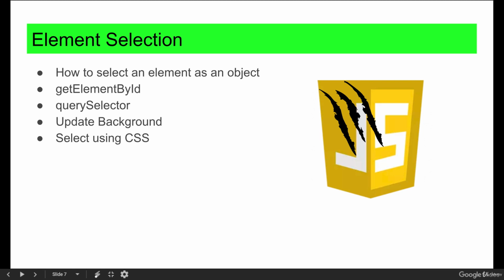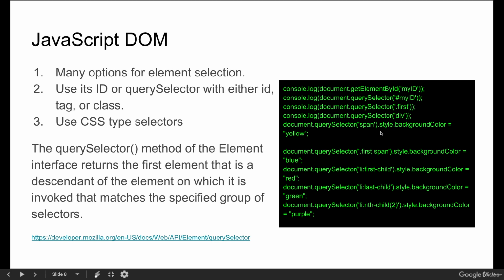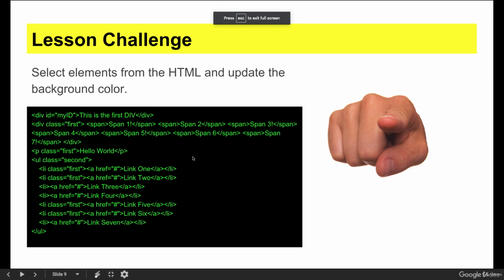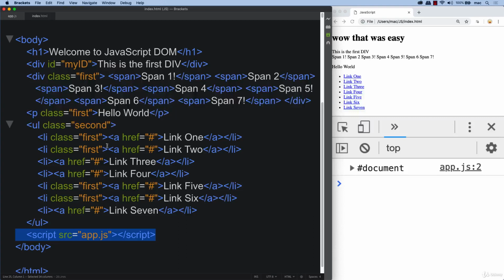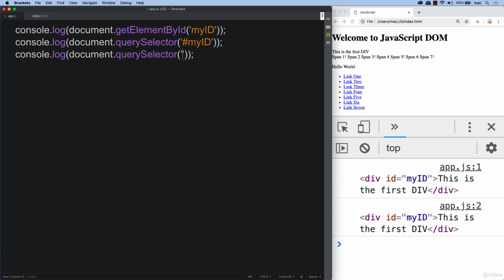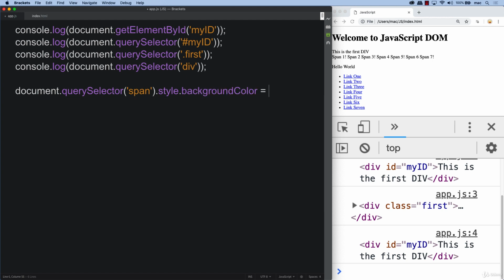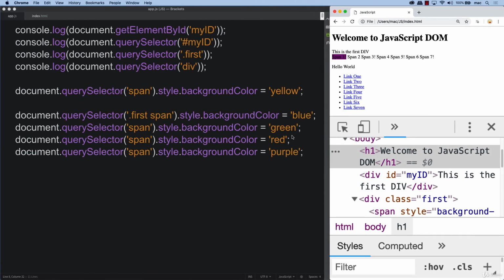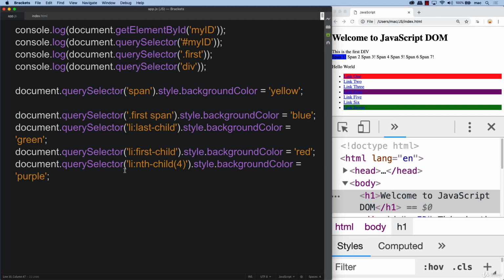55 Modern JavaScript 03 004 JavaScript Element Selection